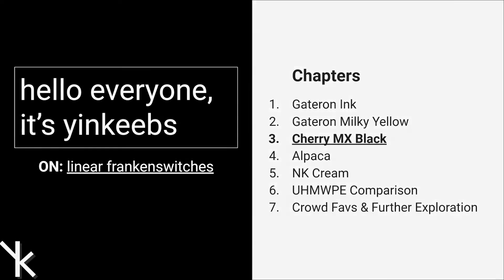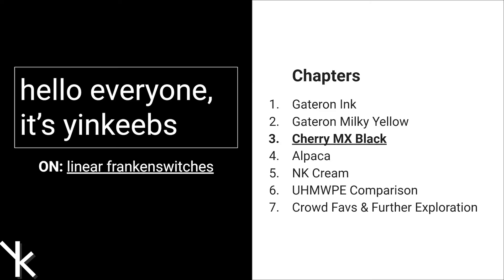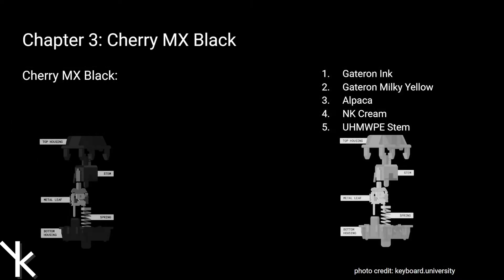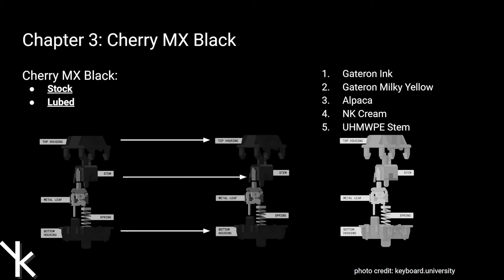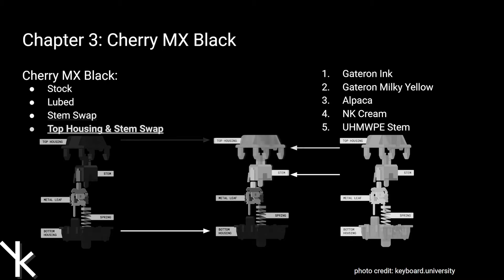Cherry MX Black Frankenswitches (w/ Gat Ink, Gat Yellow, Alpaca, & Cream Switches + UHMWPE Stem)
Timestamps:
0:00 Intro
0:06 Series Overview
0:44 Chapter 3 Overview: Cherry MX Black

1:15 stock
1:31 lubed

1:44 + ink stem
1:58 + gat yellow stem
2:13 + alpaca stem
2:26 + cream stem

2:40 + ink top
2:54 + gat milky top
3:08 + alpaca top
3:22 + cream top

3:37 + ink stem + ink top
3:51 + gat yellow stem + gat milky top
4:04 + alpaca stem + alpaca top
4:18 + cream stem + cream top

4:31 + uhmwpe stem
4:45 + uhmwpe stem + ink top
4:59 + uhmwpe stem + gat milky top
5:13 + uhmwpe stem + alpaca top
5:27 + uhmwpe stem + cream top

5:41 Outro

This is a 5-part video series. Next one will be Creams :).

Board: Bakeneko60 custom cerokote (+ case foam)
Plate: Universal FR4
Keycaps: NicePBT Sugarplum
Switches:
UHMWPE Stems: jzun rev. 3.1 from 415keys
Non-Stock Springs For All Frankenswitches: TX Long Springs 67g

my twitch! i stream every Tuesday at 8pm MST

Credits:
Switch Anatomy Picture